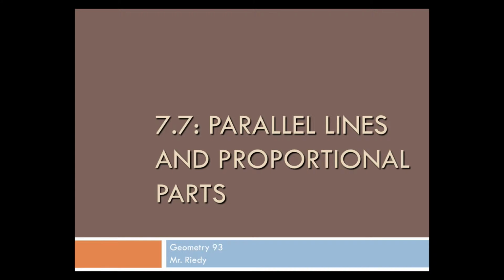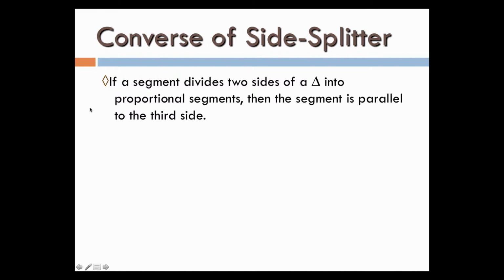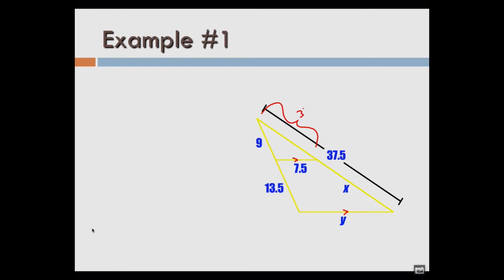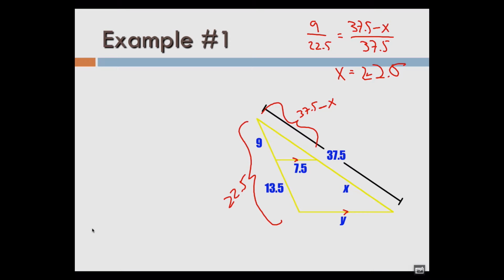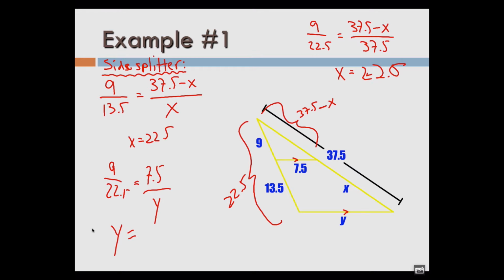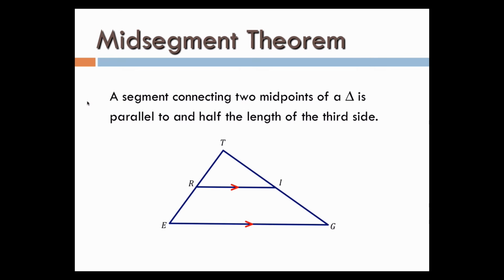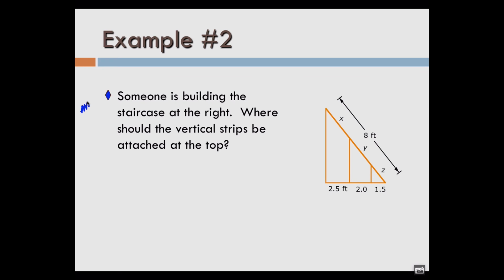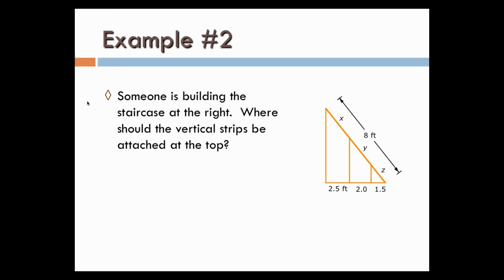Geometry: Side Splitter